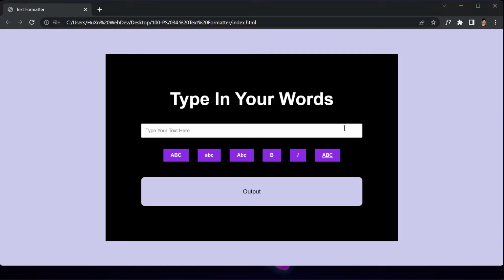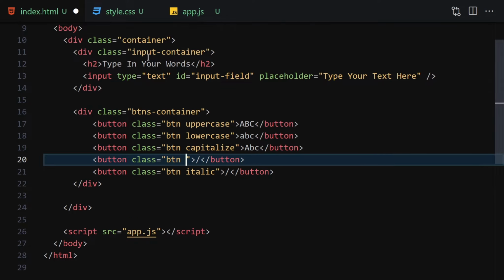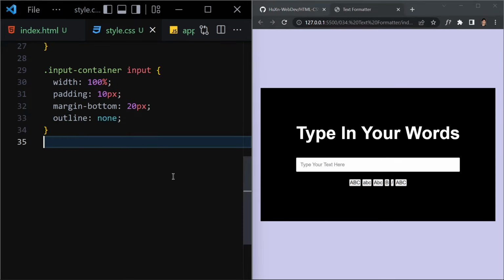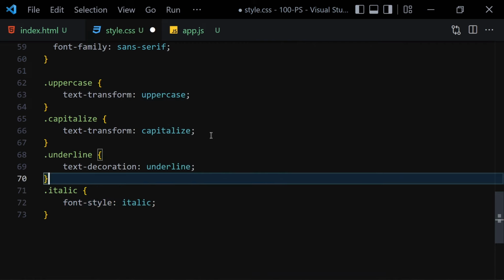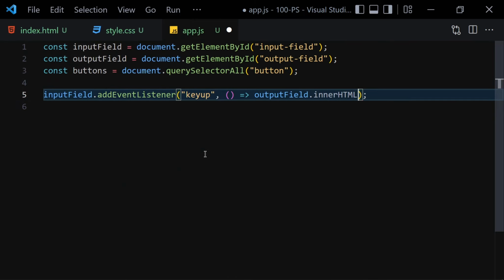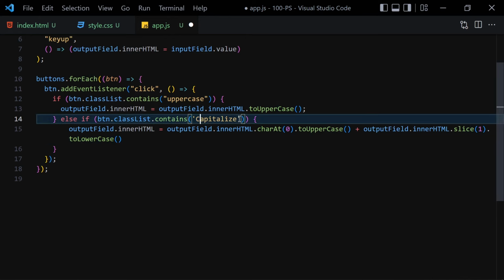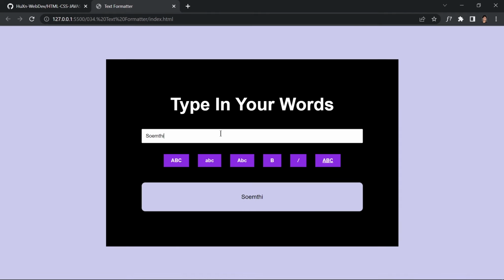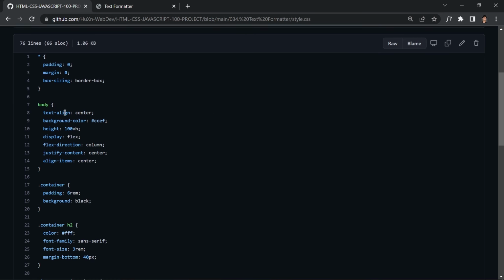Text Magic: Creating a Dynamic Text Formatter with HTML5, CSS3, and JavaScript by huxnwebdev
Welcome to an enchanting tutorial where we unlock the power of text manipulation and learn how to create a dynamic text formatter using HTML5, CSS3, and JavaScript. In this video, presented by HuXnWebDev, we guide you through the process of building a versatile text formatter that allows users to transform and style their text in unique and creative ways.

Text formatters provide a fun and interactive way for users to customize their text and make it stand out. Join us as we delve into HTML5, CSS3, and JavaScript techniques and demonstrate how to create an engaging and user-friendly text formatter that adds a touch of magic to your website.

Our expert instructors will provide step-by-step instructions and insightful explanations, catering to both beginners and experienced developers. We'll explore HTML structure, CSS styling, and JavaScript functionality to create a seamless and visually appealing text formatting tool.

Discover how to use JavaScript to manipulate text input, apply various formatting options, and provide real-time preview and feedback. We'll cover techniques to implement a wide range of formatting features, such as font styles, text decorations, alignment, and more.

Join the HuXnWebDev community, share your creations, and connect with fellow web enthusiasts who are passionate about unleashing the magic of text formatting. Embark on this journey of text manipulation and create a dynamic text formatter using HTML5, CSS3, and JavaScript.

Get ready to unleash text magic and create an enchanting text formatter using HTML5, CSS3, and JavaScript. Join us now on this captivating journey with HuXnWebDev!